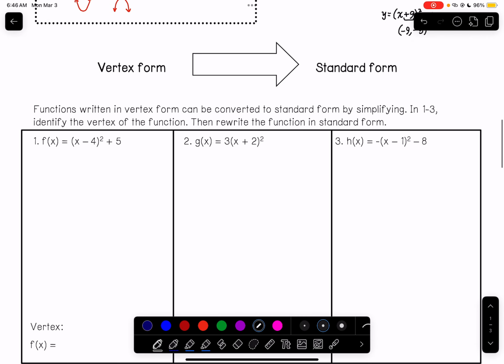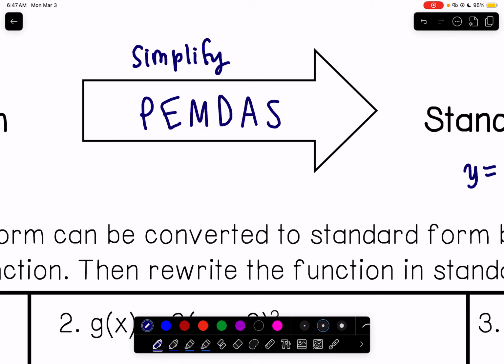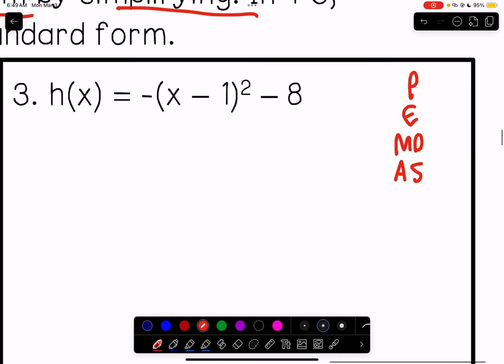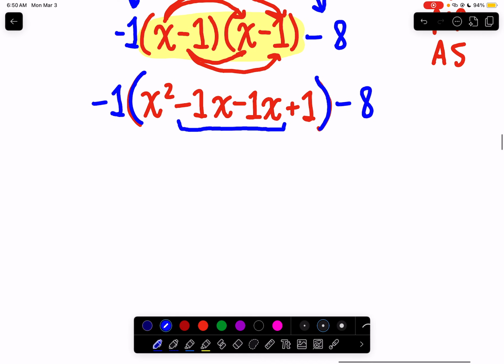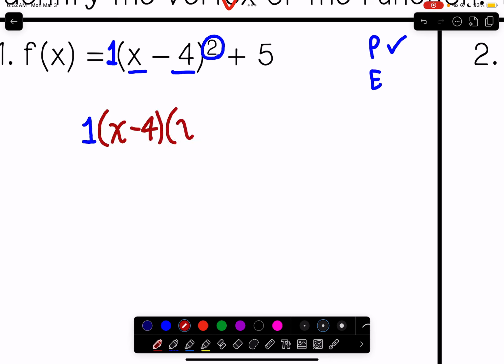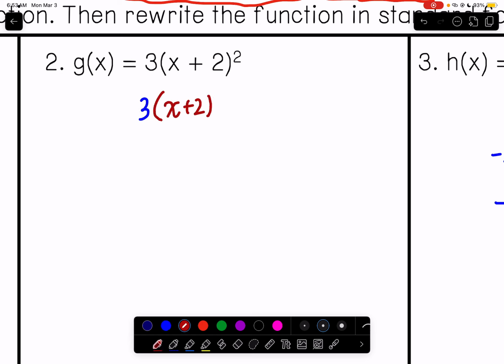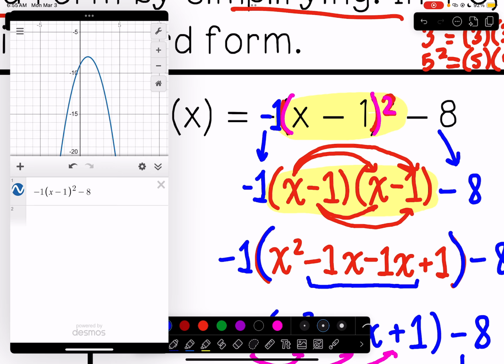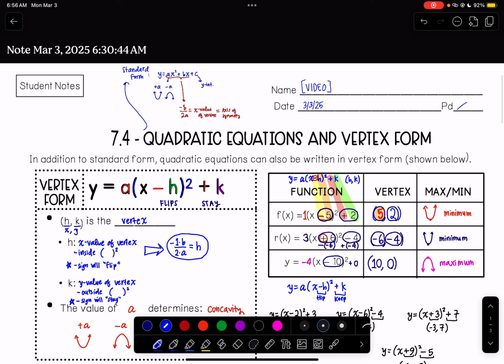7.4 - Quadratic Equations & Vertex Form (Part 2)